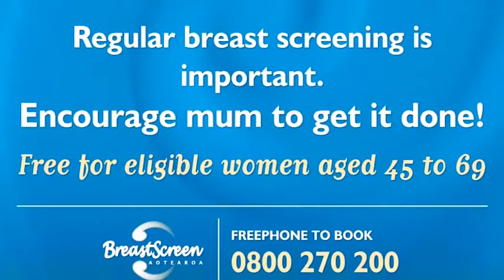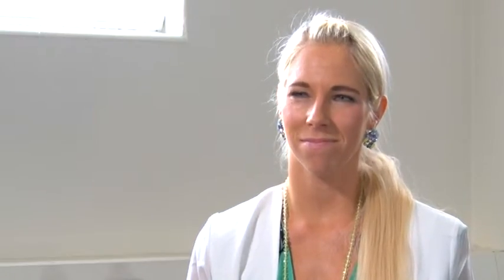Breast Screening Mammograms, Waikato DHB